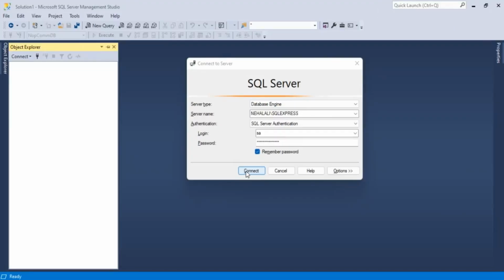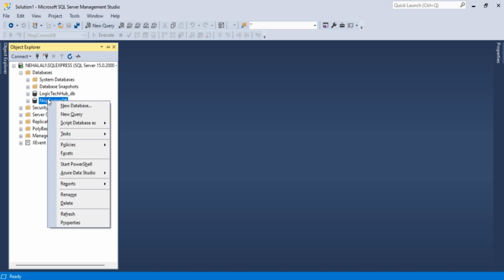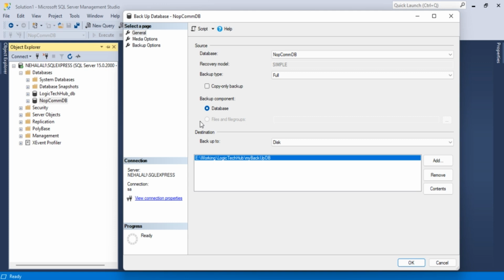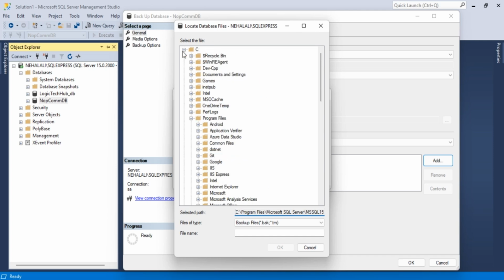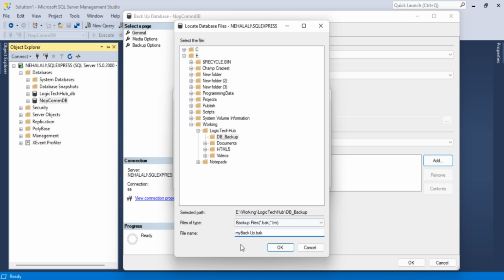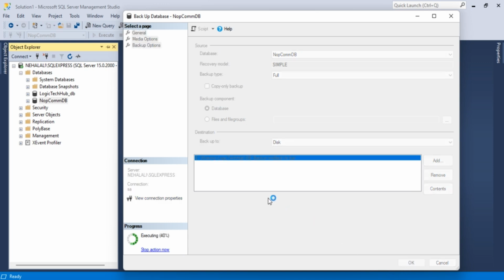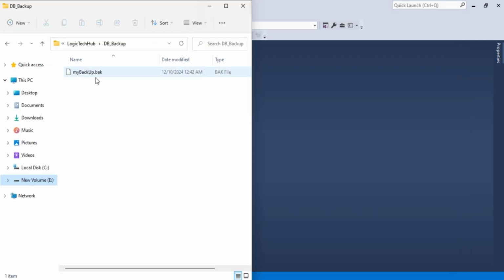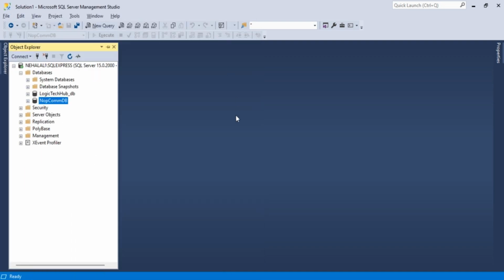Secure Your Data: Step-by-Step SQL Database Backup Guide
In this tutorial, we’ll walk you through the step-by-step process of creating a backup for your SQL database. Whether you're a beginner or an experienced database administrator, learning how to back up your database is essential for protecting your data against unexpected loss or corruption.

Here’s what we’ll cover:
✅ Connecting to the SQL Database Server.
✅ Selecting the database for backup.
✅ Configuring the backup directory path.
✅ Creating and verifying the backup file.

By the end of this video, you’ll have a clear understanding of how to secure your database with a reliable .bak file.